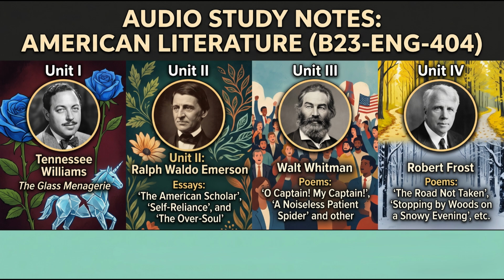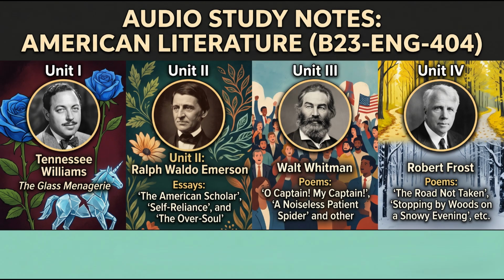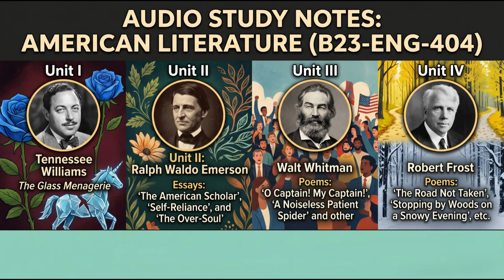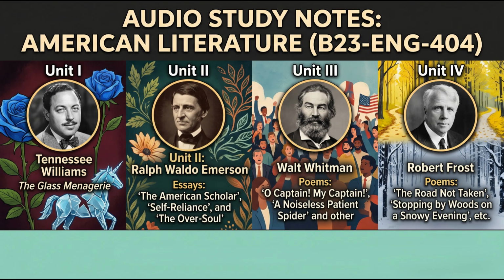American Literature B23 ENG 404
American Literature spans the nation's identity from its Puritan origins to modernism and beyond. This teaching Audio Video represent pivotal moments in this tradition: Ralph Waldo Emerson founding Transcendentalism; Walt Whitman forging an epic democratic voice; Tennessee Williams dramatizing the fragile American Dream; and Robert Frost capturing rural New England's philosophical depth.